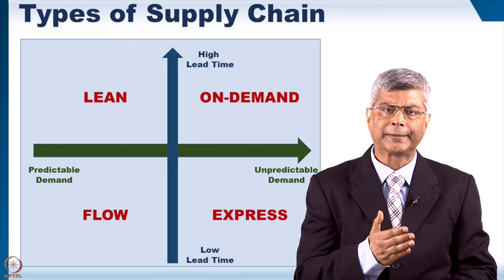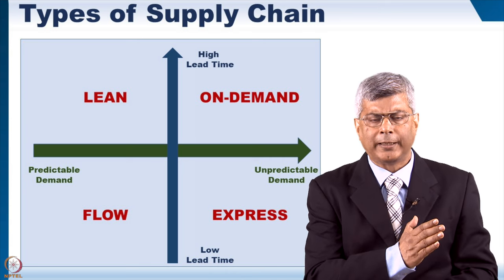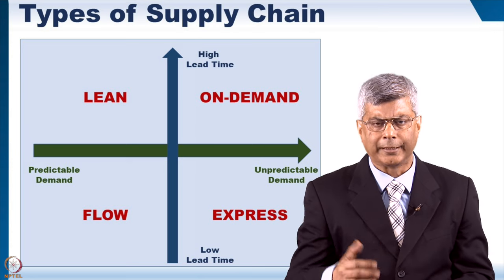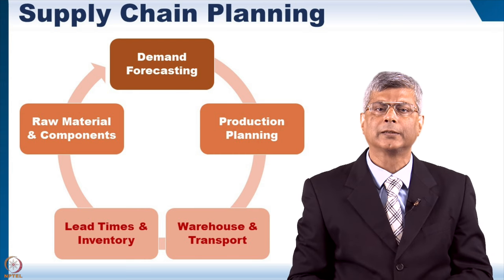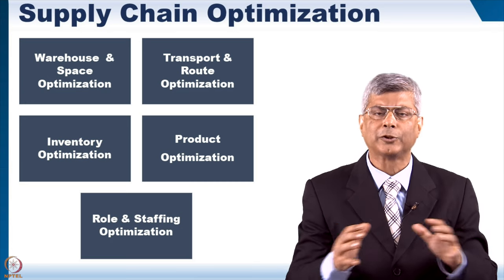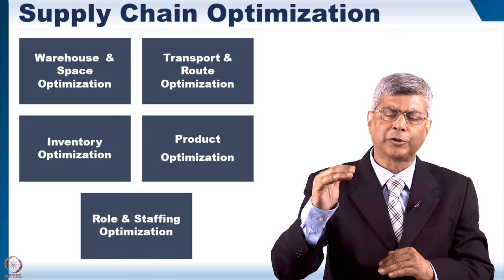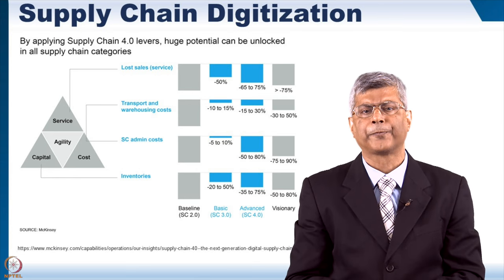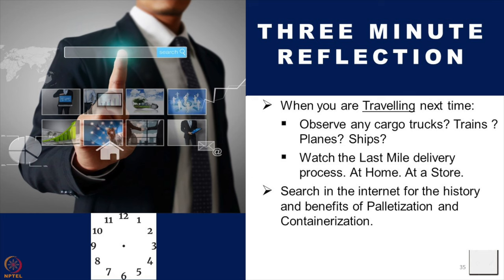Week 4: Module 8: Part 2: Supply Chain Management